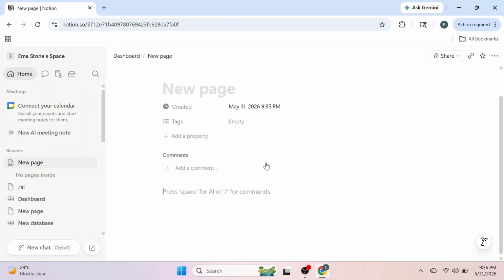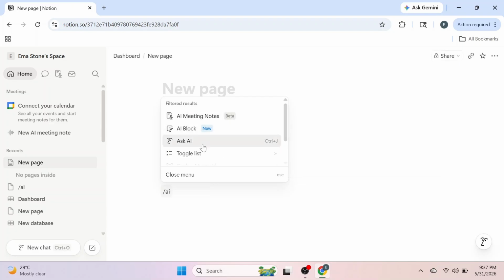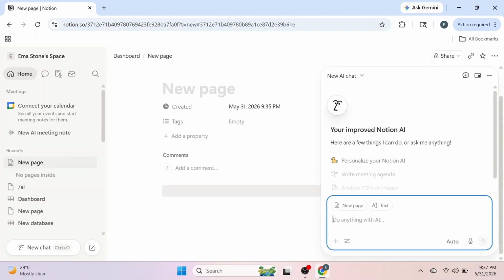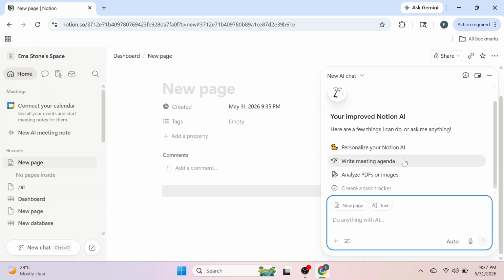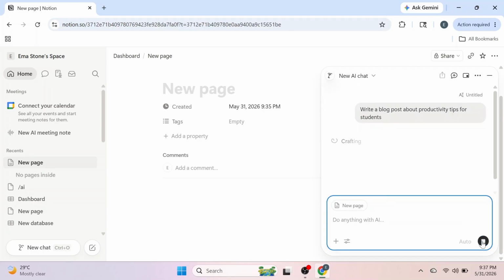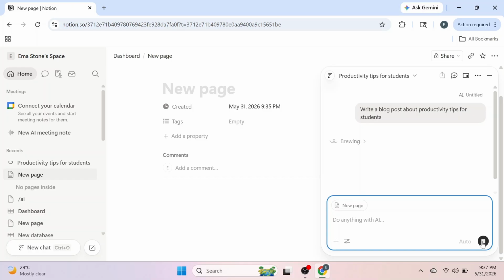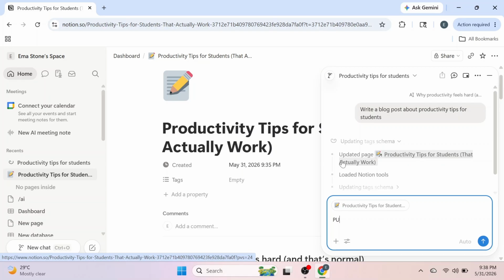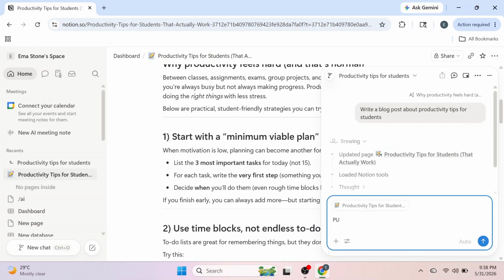How To Use Notion AI For Content Writing (Quick and Easy)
Learn Notion AI writing techniques to speed up your content creation. Master the slash command to generate blog posts instantly.

This guide explains how to use Notion AI for content writing tasks, specifically focusing on students and creators looking to streamline their workflow. You will see exactly how to activate the built-in AI features, navigate the command menu, and prompt the software to produce structured, readable text.

By following this Notion AI tutorial, you will learn how to go from a blank page to a finished draft in seconds. We demonstrate the practical steps for selecting specific AI options and refining your inputs to get the best results for your blog writing needs.